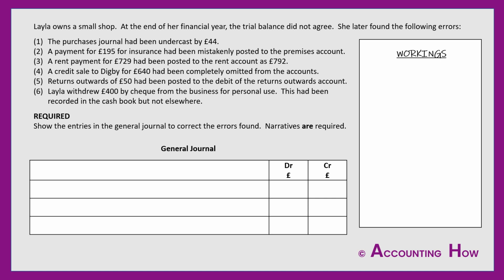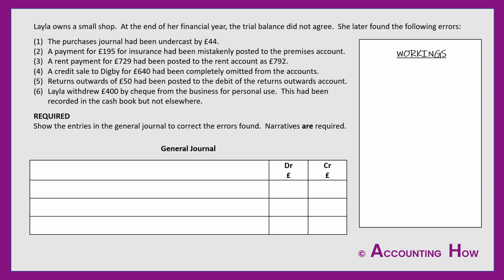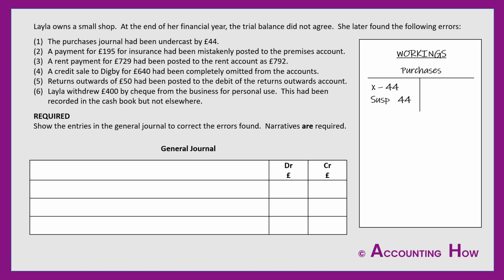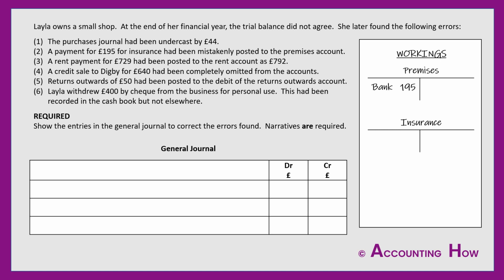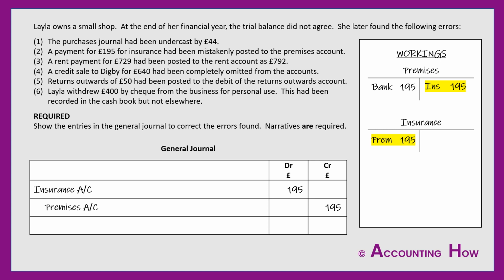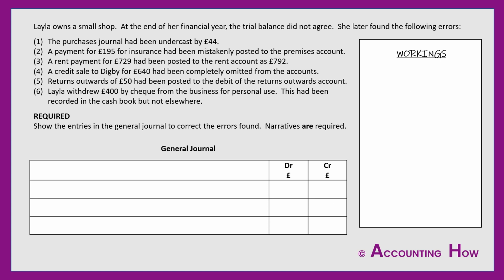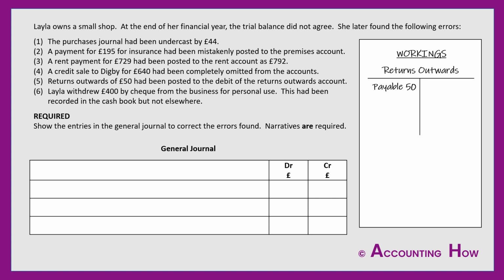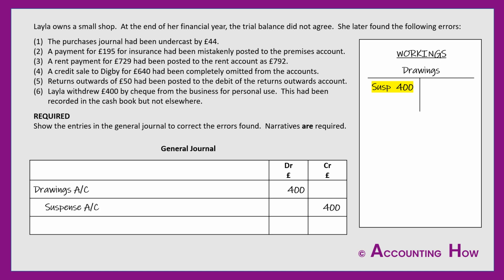The General Journal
A walkthrough of an example question requiring the preparation of a General Journal to record the correction of errors.